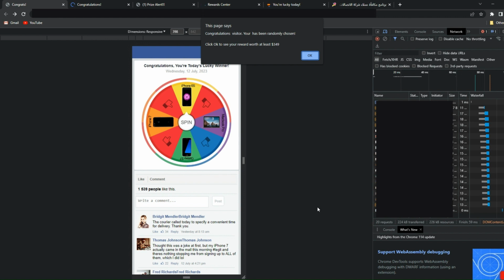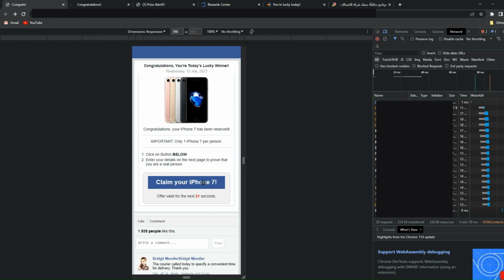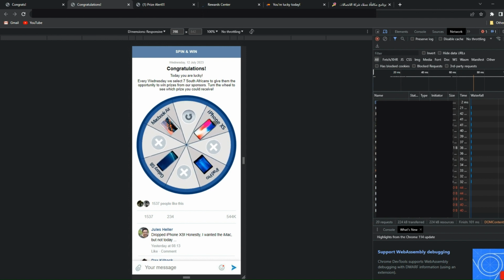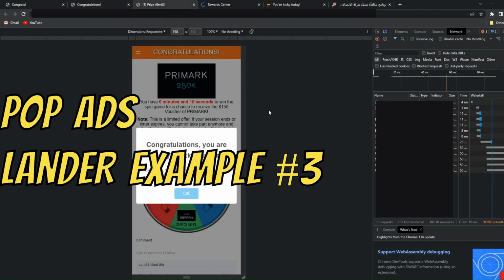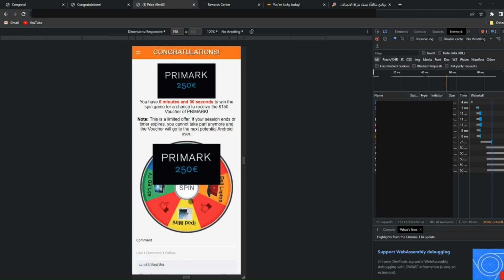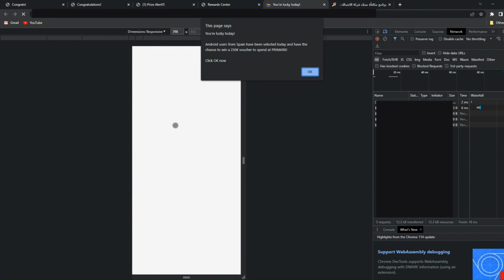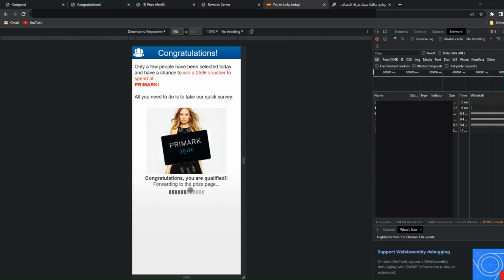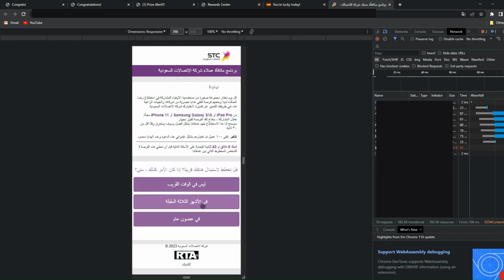This is How a High CTR Sweepstakes Landing Page Look Like | CPA Marketing Pop Ads Traffic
This is not a tutorial video. If you're looking to run Pop up/ under ads traffic to your CPA offers but don't know how a high CTR lander looks like, then this video is for you.

Here are 6 examples of the top converting landing pages for sweepstakes offer (e.g. iPhone & Gift Card Offers).

All lander examples shown are mobile optimized landers. If you are looking for desktop ones, then this video is not for you.

You can either:
1) Rip the entire landing page with a third-party service;
2) Show this video to a Fiverr freelancer to re-create an exact copy (light weight .html webpage).. usually cost around $5 to $10 for a piece.

Most of the time, I would not advise to rip these landers because you will need to clean up some of the codes on the index file, but there are exceptions, like using a third party service to do it for you or you have coding knowledge.

★☆ Timestamp ☆★

00:00 Intro
00:19 Disclaimer
00:43 Example 1
02:05 Example 2
03:08 Example 3
04:15 Example 4
05:19 Example 5
06:14 Example 6
07:34 Outr0

★★PROGRAMS I RECOMMEND★★

➡️ GetResponse
➡️ InstaBuilder 2.0

★☆ FOLLOW ME ☆★